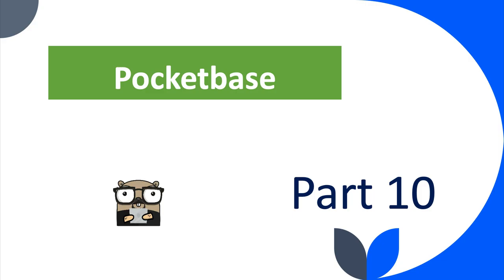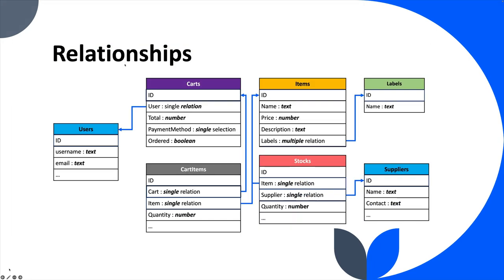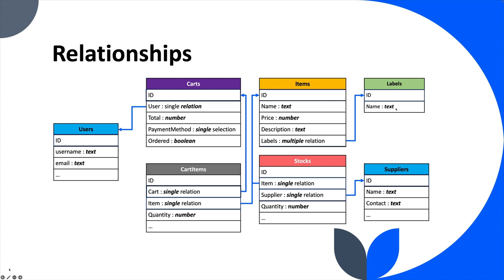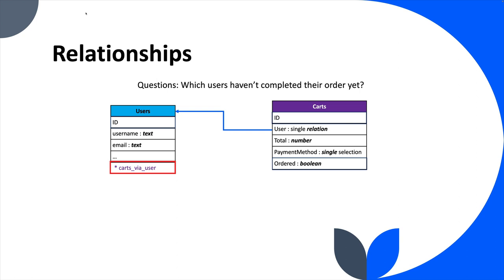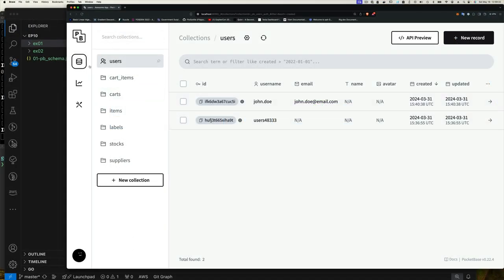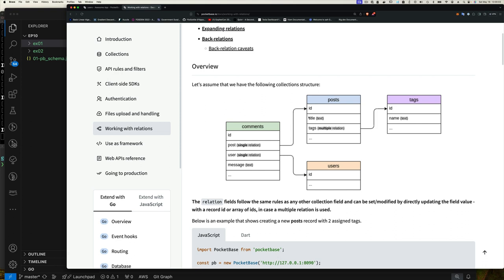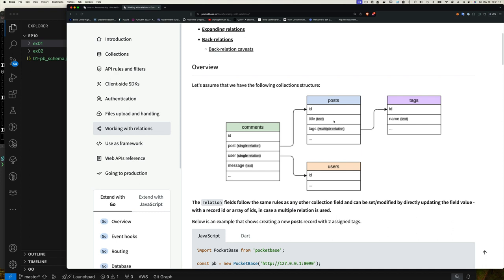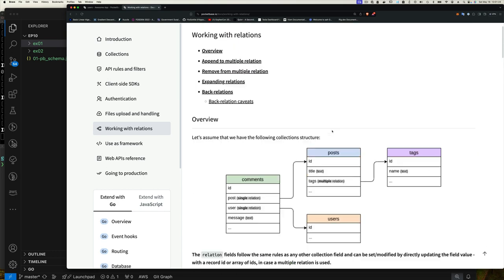Understanding how to use Pocketbase - Part 10 - Back Reference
Let's see how how to use "back references" relations in filtering expressions.

Episode: Pocketbase Part 10

0:00 Intro
0:15 Back-ref Illustration
6:40 Back-ref Doc
9:34 Ex01 - Forward Reference
12:43 Ex02 - Back Reference
17:22 Outtro